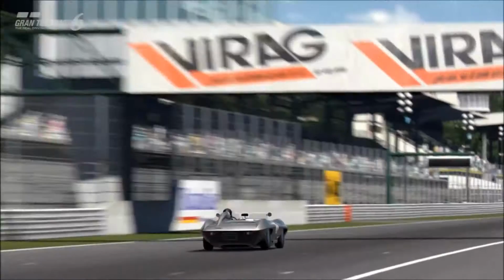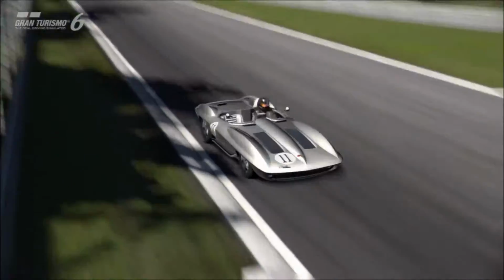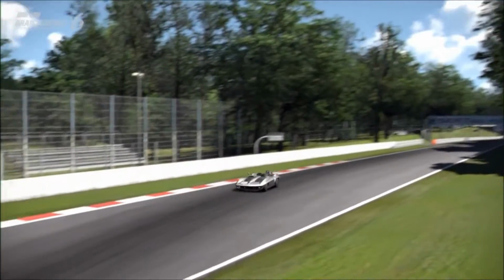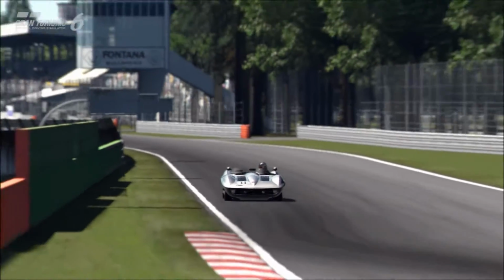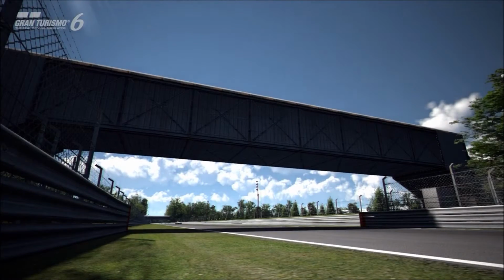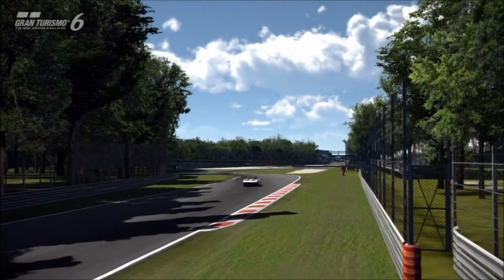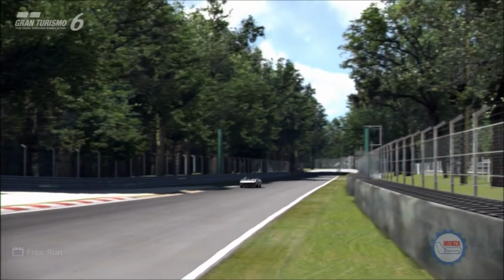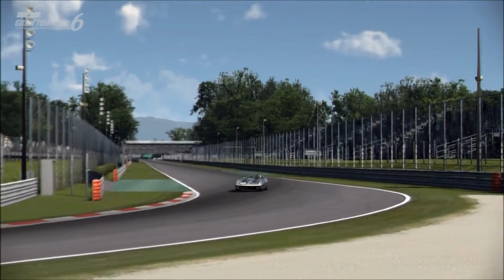GT6 : Days Gone By Ep.32 - Corvette Stingray Racer Concept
Episode thirty two of "Days Gone By", a review series for the classic cars of Gran Turismo, both street and race based.

This episode features the 1959 Corvette Stingray Racer Concept, which offers huge top speed for a decent price, given its premium spec and ability...

Specs (Fully Tuned) :

Year : 1959
PP : 572
Motor : 4.9 litre, Supercharged
Power : 664 bhp
Torque : 583 lb/ft

Weight : 1150 kgs
P/W ratio : 577 bhp/tonne

Price : 500,000.cr
Detailed interior : Yes
Paintable : No

Good stuff : Strong straight line speed, great collectors piece

Not so good : Steering leans toward being a little 'Boat-y'

Vine : Hammer Studios Gaming
Personal FB : mike.hamer.311
FightMe App : Hammer Studios Gaming
Google+ : Hammer Studios Gaming
PSN : CORRUPTED_DISC
XBL : CORRUPTED DISC
GTPlanet : CORRUPTEDDISC